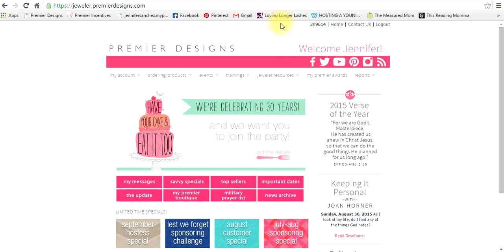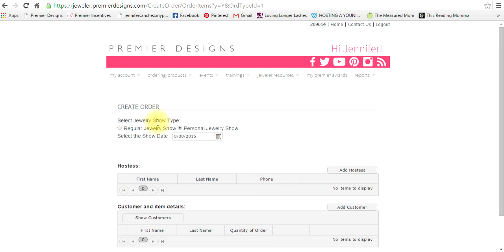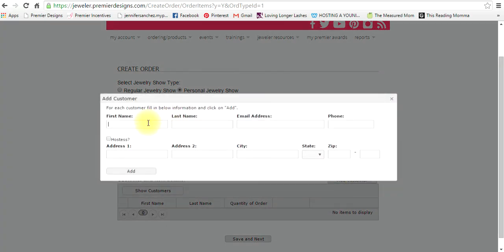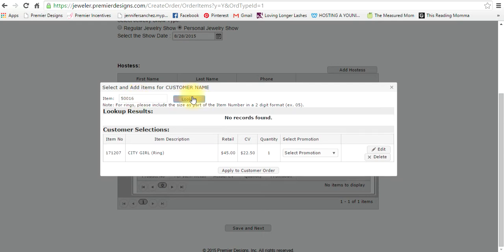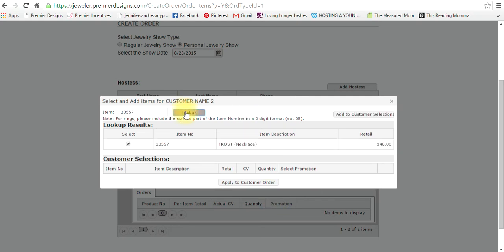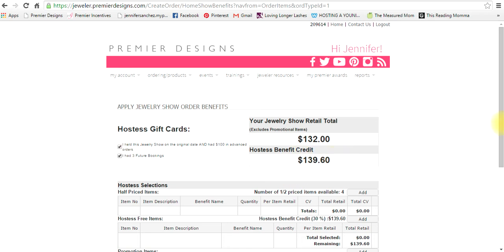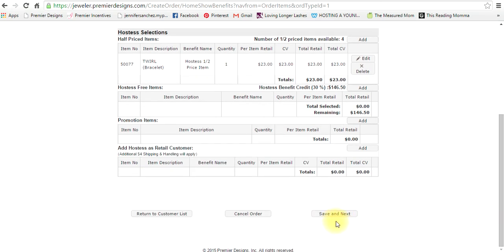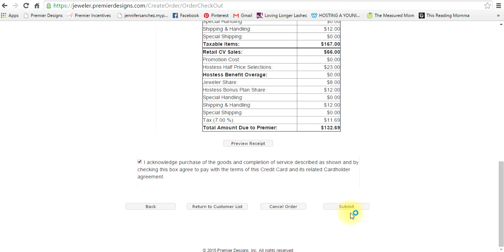How to Place an Order - Premier Designs Jeweler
This screencast tutorial shows Premier Designs Jewelers how to place an order via the Premier Designs Web site.